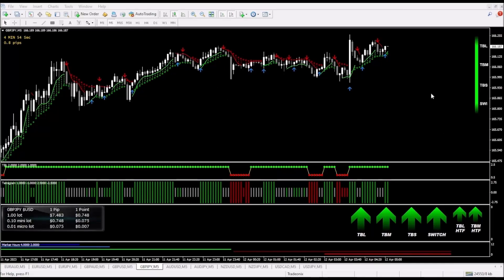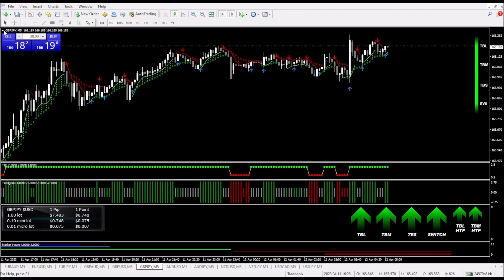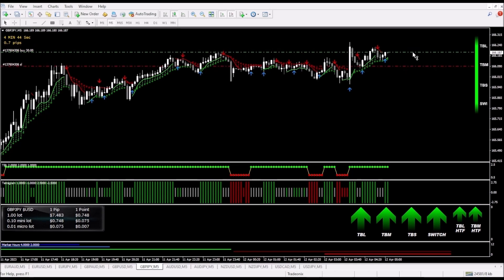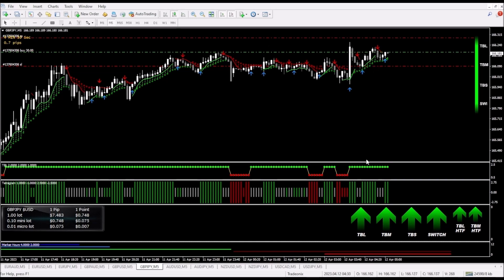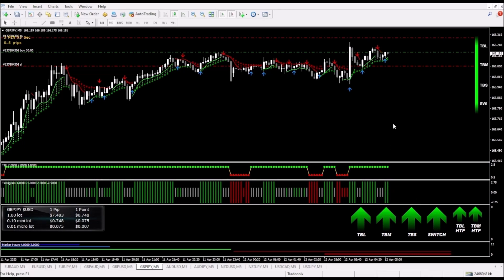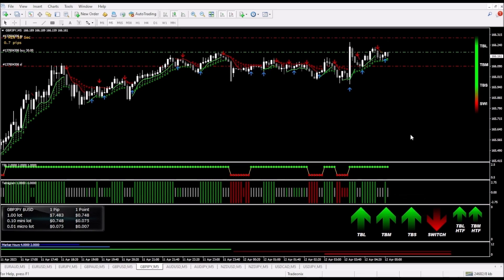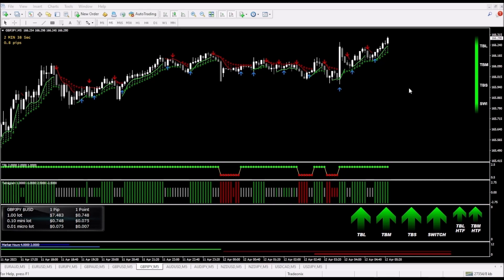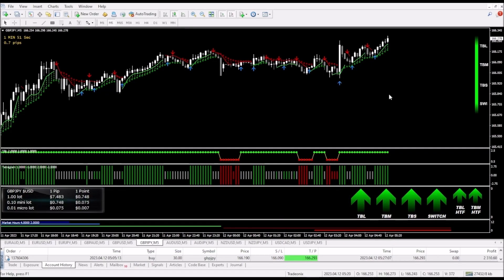GBP/JPY M5 Long Trade Demo - British Pound Sterling Japanese Yen Buy Trade Tradeonix Pro Demo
The GBP/JPY currency pair holds a significant position. Traders often seek opportunities to capitalize on its movements, and one such strategy is the GBP/JPY M5 long trade. This particular trading approach focuses on utilizing the 5-minute timeframe to identify potential long positions in the GBP/JPY pair.

The M5 timeframe refers to a chart interval of 5 minutes, allowing traders to analyze short-term price fluctuations and make quick decisions. A long trade indicates that traders are looking to profit from an upward movement in the currency pair's value.

When executing a GBP/JPY M5 long trade, traders typically employ technical analysis tools such as trend lines, moving averages, and oscillators to identify favorable entry points. These indicators help traders gauge market sentiment and determine when it is opportune to enter a long position.

It is important for traders engaging in this strategy to closely monitor market conditions and set appropriate stop-loss orders to manage risk effectively. Additionally, staying updated with economic news releases that may impact GBP/JPY can provide valuable insights for making informed trading decisions.

While this introduction provides an overview of the GBP/JPY M5 long trade strategy, it is crucial for traders to conduct thorough research and develop their own trading plan based on their individual risk tolerance and trading preferences.